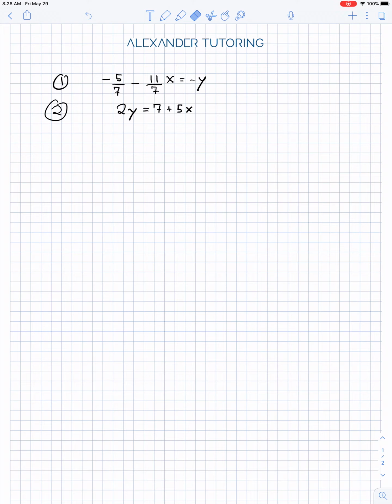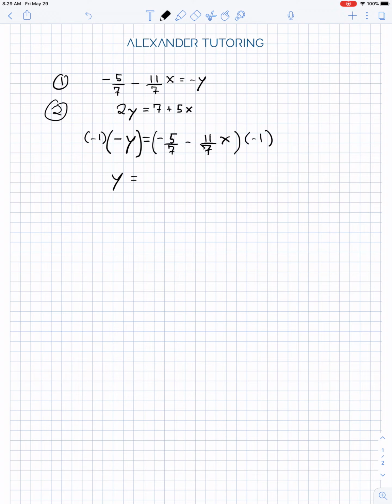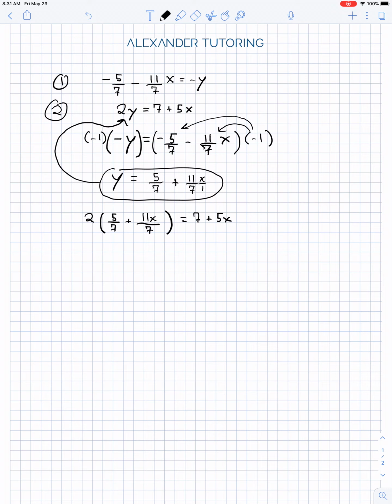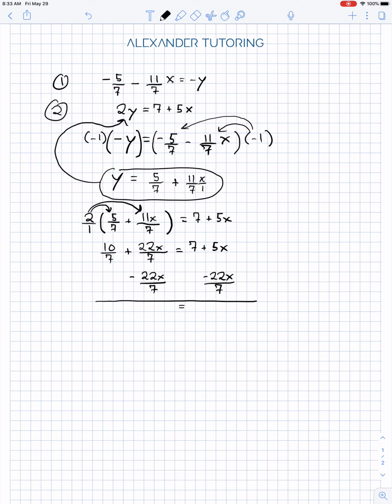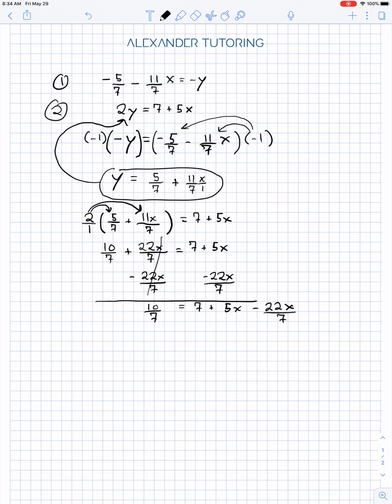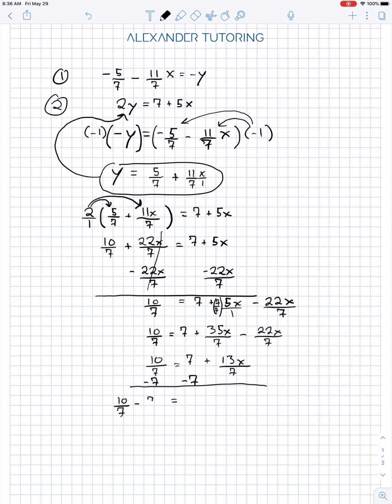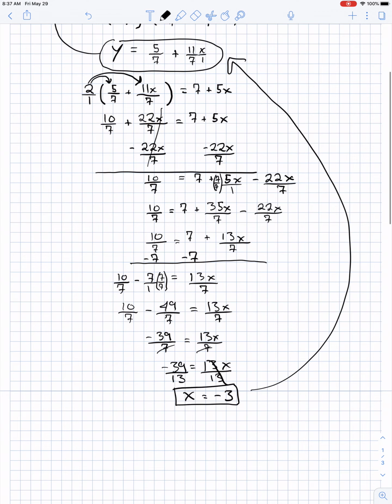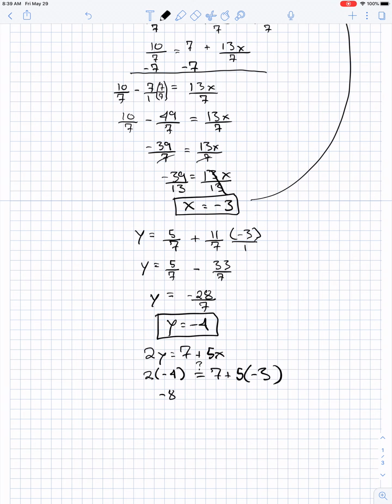Solving systems of equations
This is Sean Alexander with Alexander Math and Physics Tutoring.  Today I want to cover a very important topic: systems of equations.   At Alexander Tutoring we have certain milestones we like to see our students hit and one of the big ones for me is can the student solve a system of equations via substitution in which there are fractional coefficients, coefficient is just the intimidating way to say the number in front of the X.   Solving systems with substitution when there's fractions involved to me proves the student has really made it to a certain level because there's a lot of different math topics included when you solve a system of equations.  You have to be great with fractions,  you’ve got to be great with your negative numbers, great at your algebra, what to do to one side of the equation you do to the other, etc.   Those of you that watch my videos know how I feel about fractions.  So it's what I consider a major Milestone and it's something we'll be looking for this summer in our summer program Become an A Math Student for Life.   This is something we want all of our students to be able to do when they finish our program.